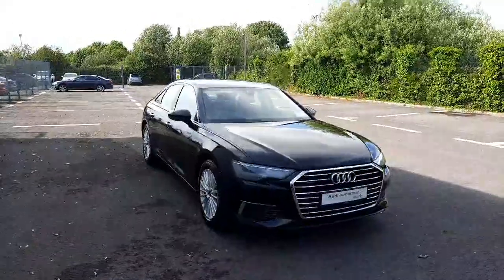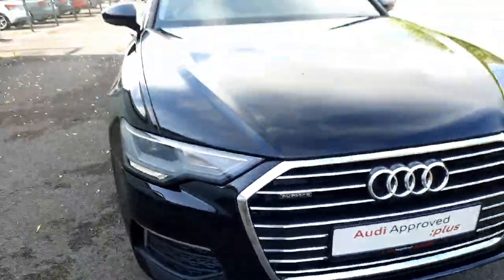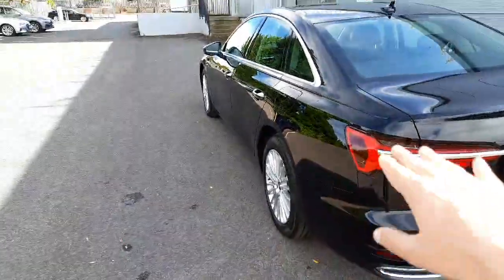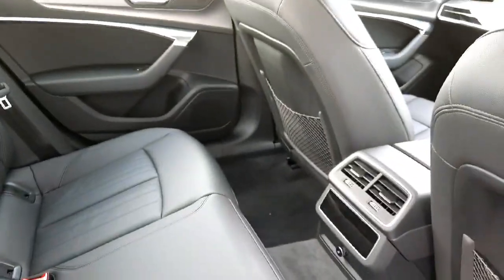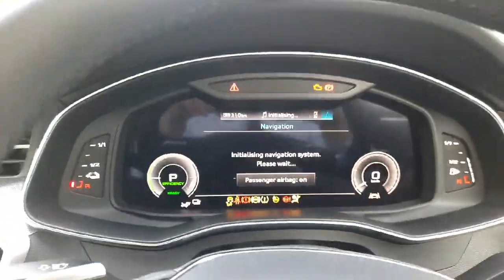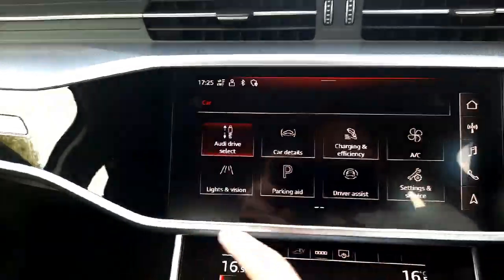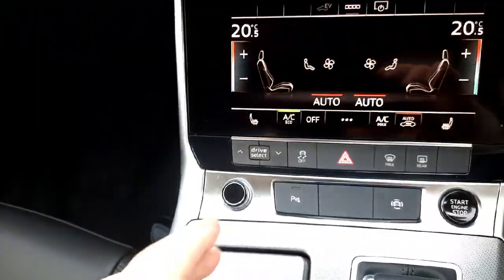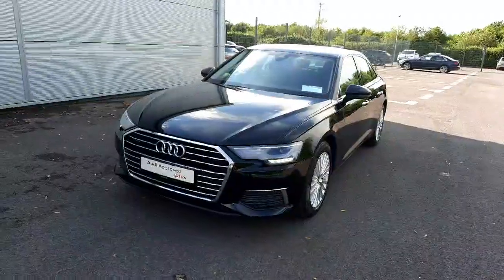231D41755 - 2023 Audi A6 50 Tfsi e A6 50 Tfsi E Quattro SE 4DR AU RefId: 38...